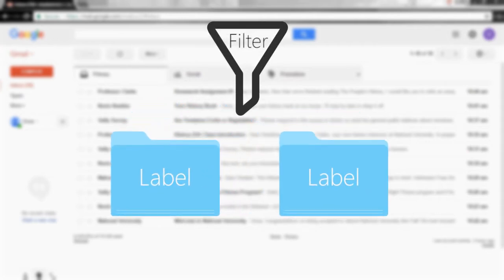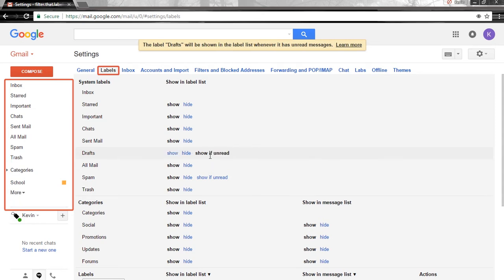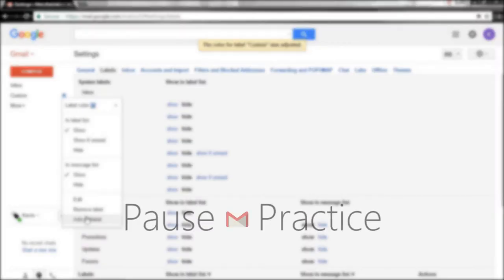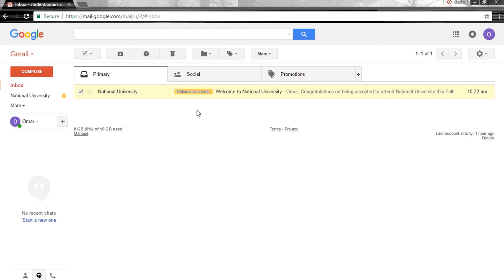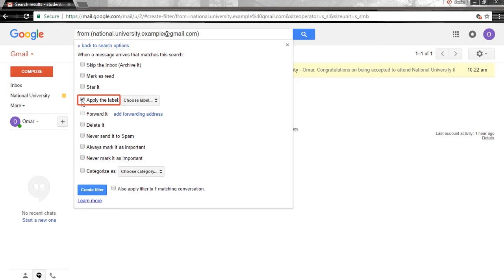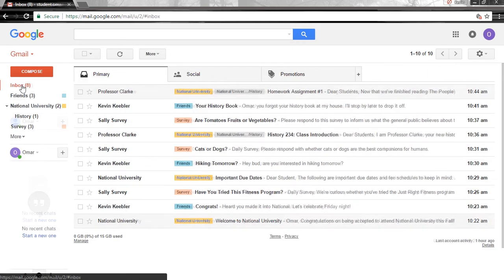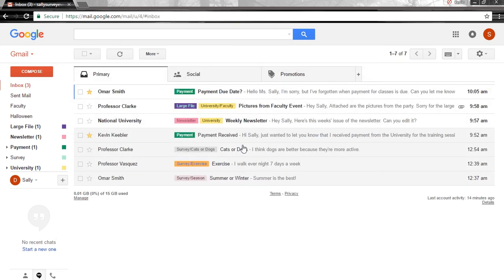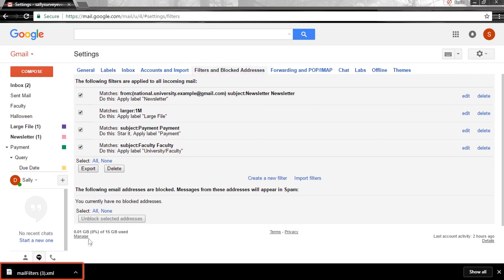Learn Gmail: Discover the Power of Labels and Filters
Take full control of your Gmail by learning how to master Labels and Filters to organize your inbox, automatically sort incoming mail and much more.